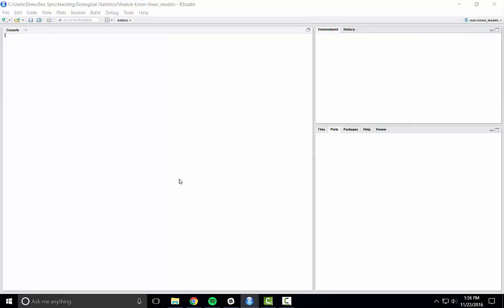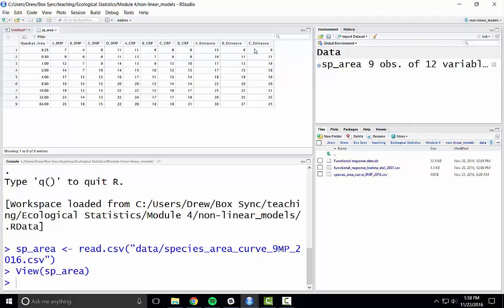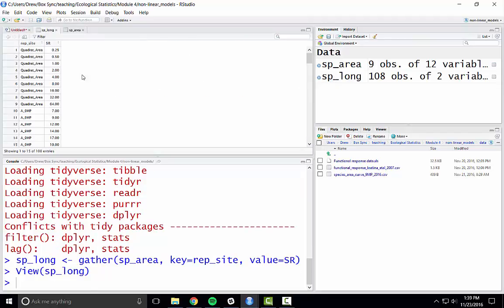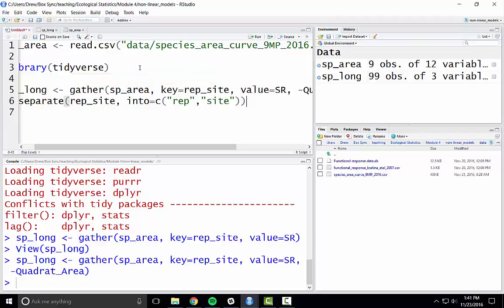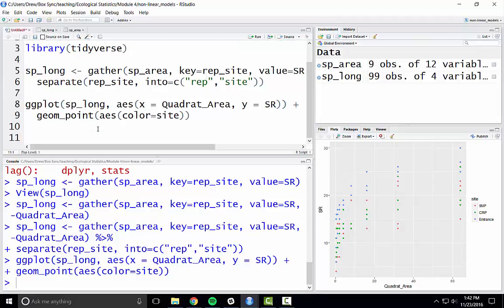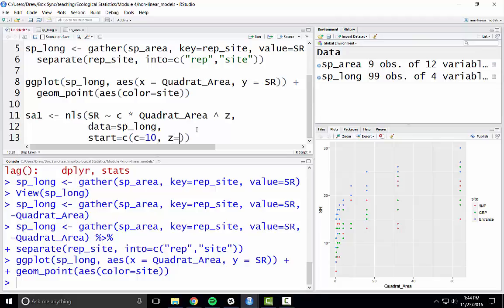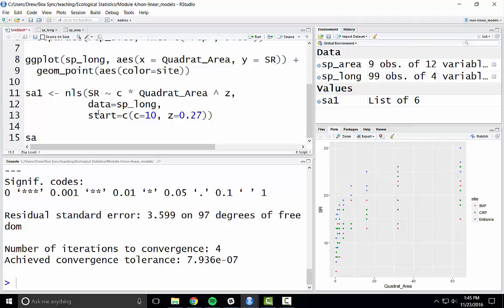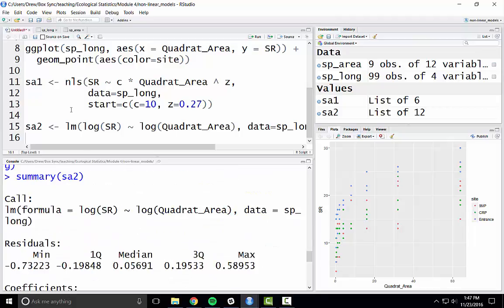Using nls() to fit a species area curve